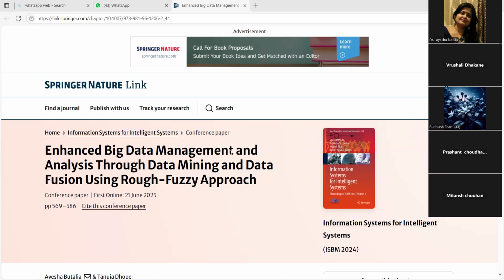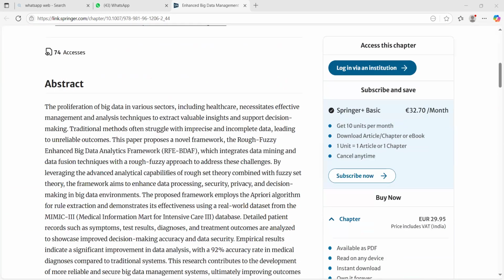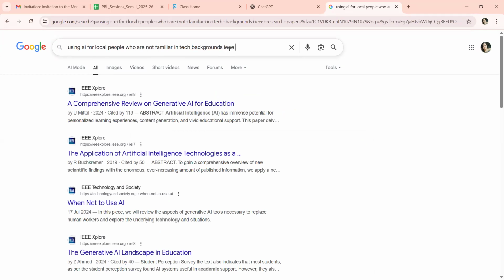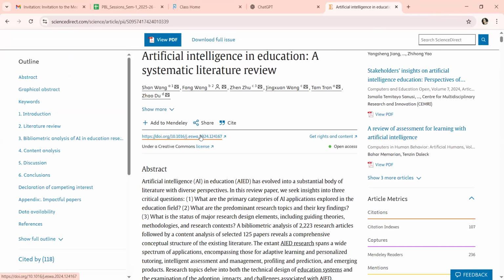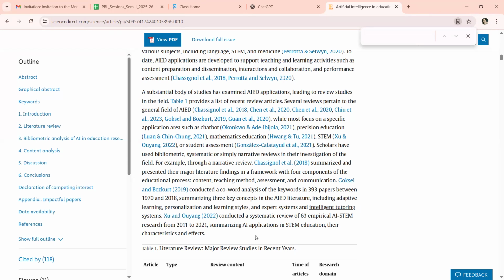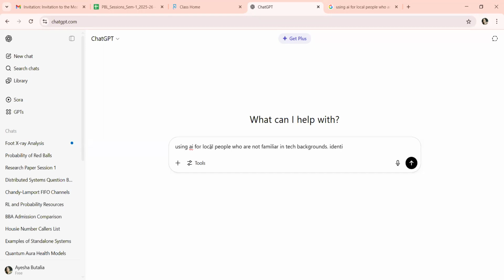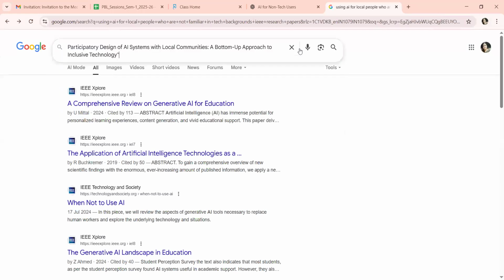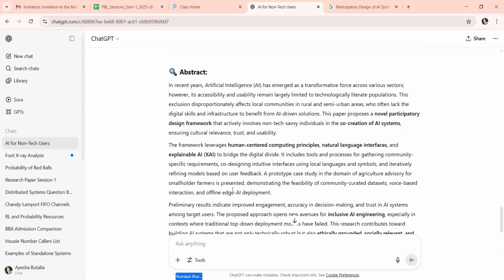How to formulate problem statement in a simple way using AI